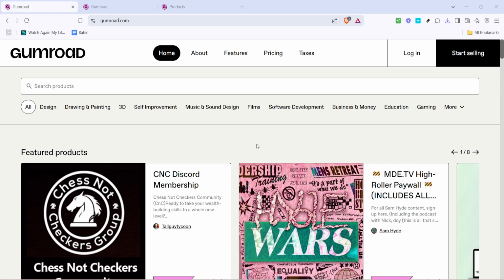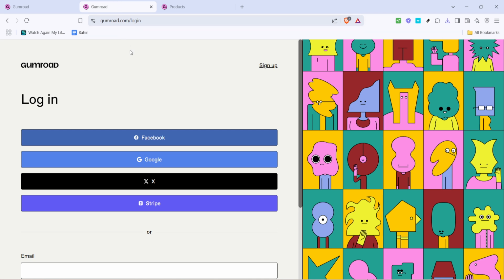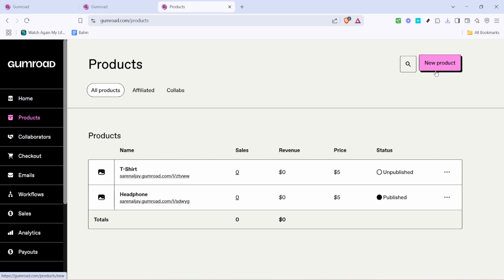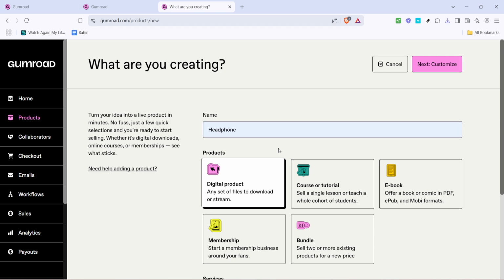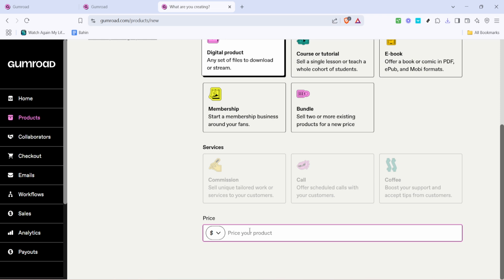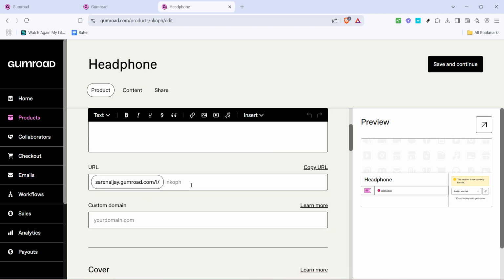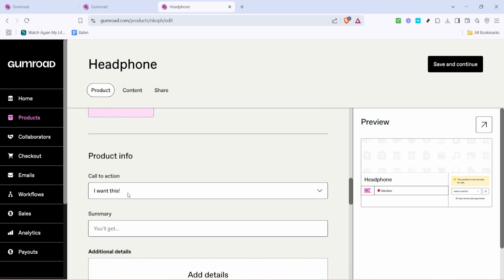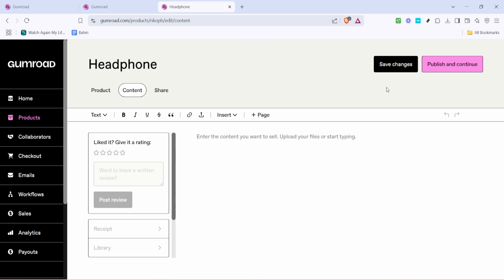How to Make Money Online Selling Digital Products on Gumroad (Full 2025 Guide)